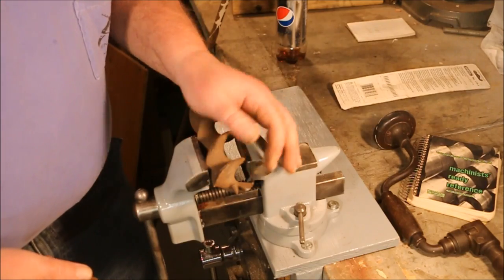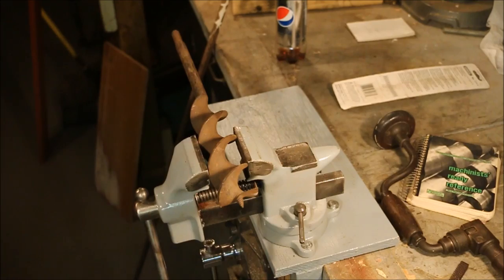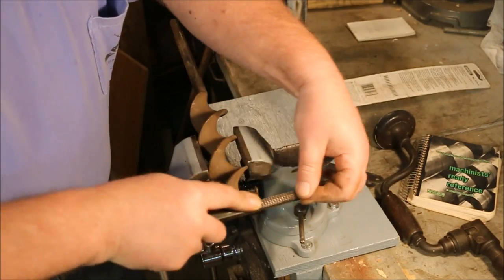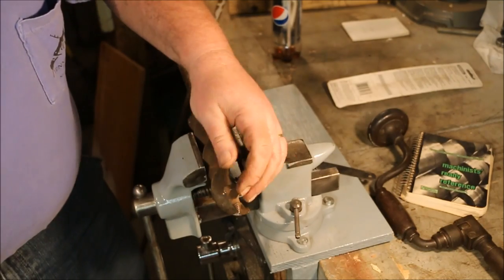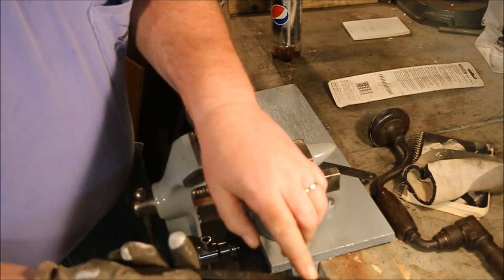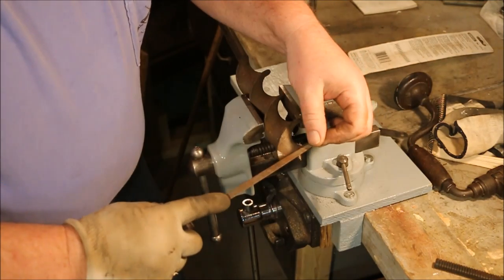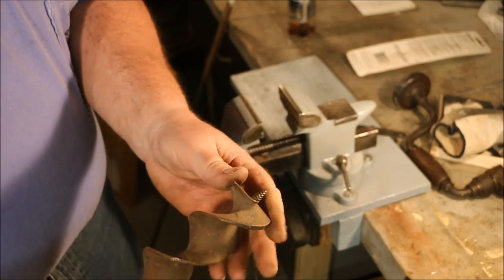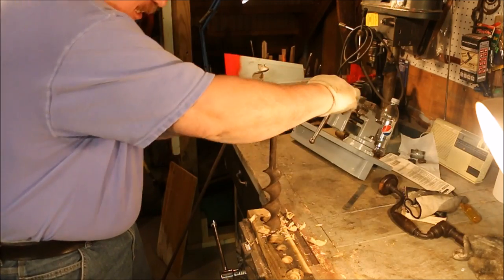Thread Restoring Files ~ Fixing Auger Bit Pilot Threads ~ by Old Sneelock's Workshop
I've usually restored threads with a thread chaser or a 3 cornered file. I finally worked down the list to this subject.